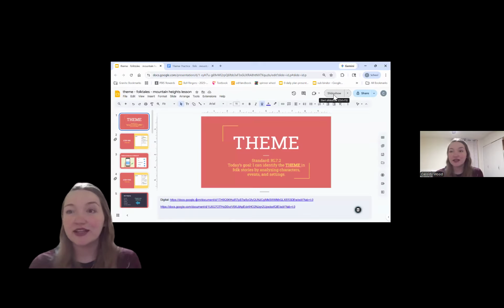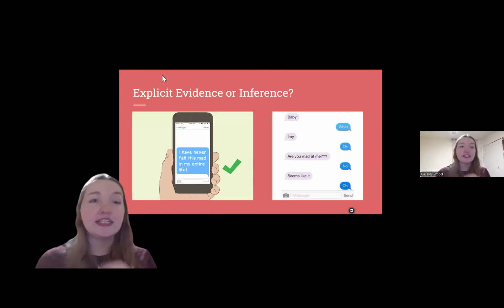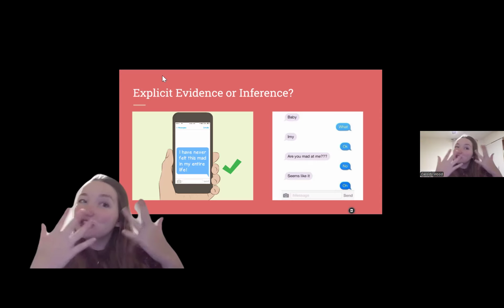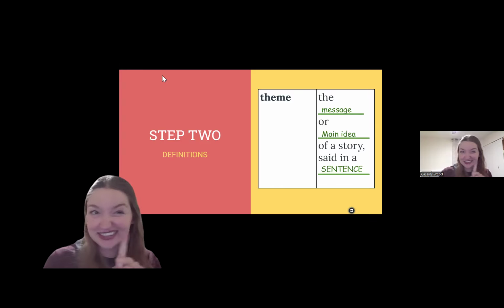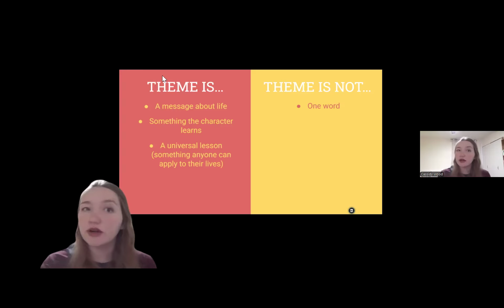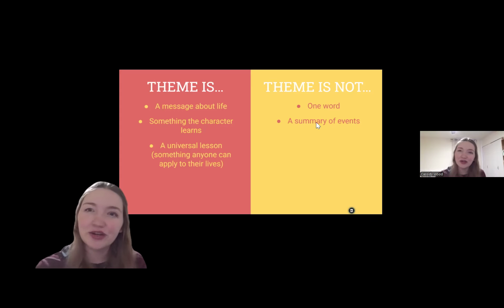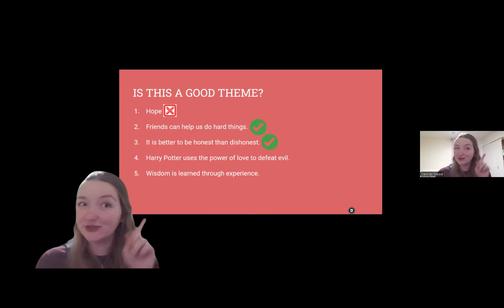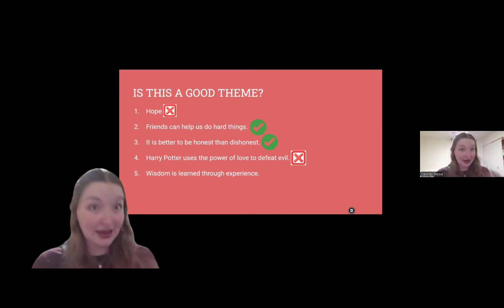Mountain Heights Lesson Application 2026